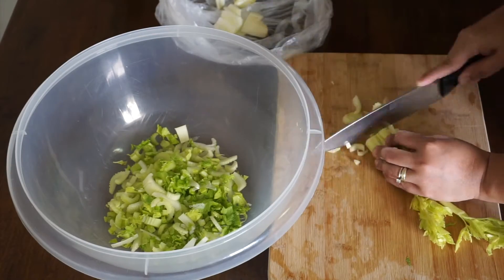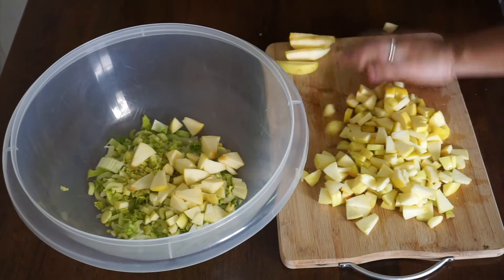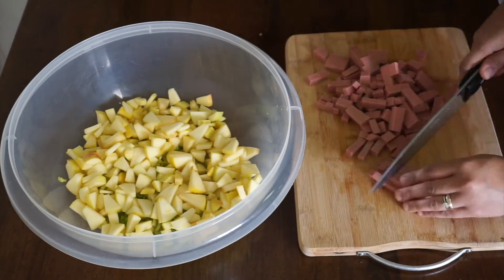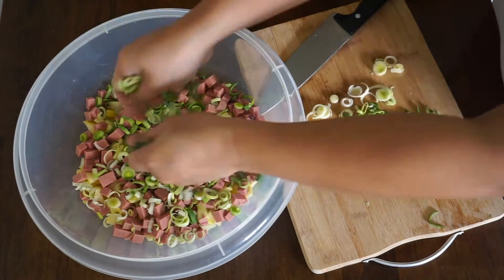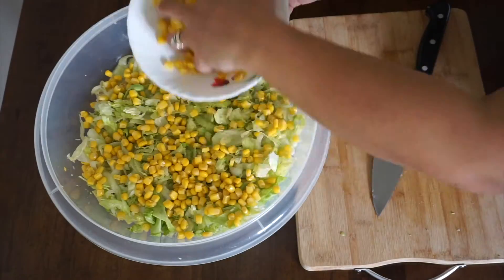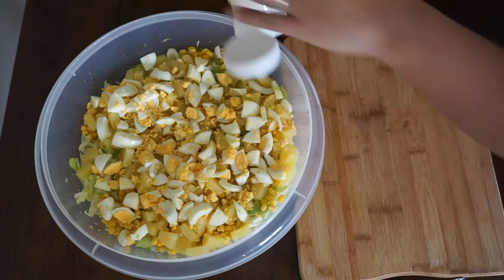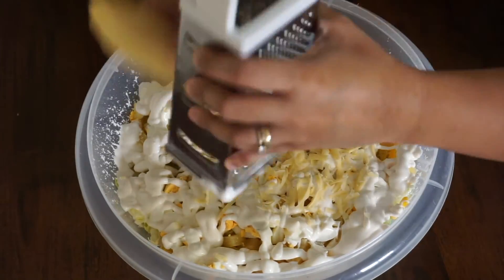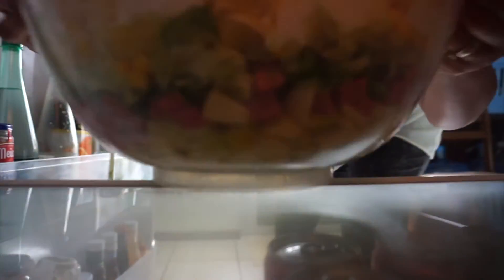Quick and Easy Layered Salad!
I got the recipe of this Quick and Easy Layered Salad or in Germany they call it "SchichtSalat" from my mother-in-law.
This is healthy and easy recipe!

Here's How!

Ingredients:

Celery
3 Apples
300g Mortadella/Cooked Ham
Leeks
Iceberg Lettuce
1 can of Sweet Corn
1 can of pineapple tidbits/chunks
250g Light Mayonnaise/Miracle whip
200g Gauda Cheese

Follow this:

1. Put all the ingredients in this order in a large bowl.
2. Wash and drain the Celery then cut it.
3. Core and dice the apples.
4. Slice and dice the Ham/Mortadella.
5. Cut leeks into thin rings.
6. Wash lettuce and cut into strips.
7. Put the corn and then the pineapple tidbits/chunks.
8. Cut and dice the eggs.
9. Put the Light Mayonnaise on top.
10. Shred and cover it with Cheese.
11. Refrigerate it for about 24 hours.

* Note: *
Prepare the salad a day in advance. It looks nice and beautiful when you leave the layers that way.  The salad can be mixed before serving it.

We can make it with a touch of Filipino. you can add ripe mangoes...

W-A-T-C-H